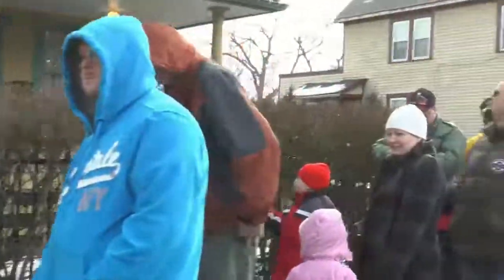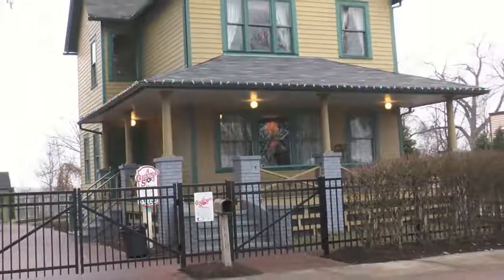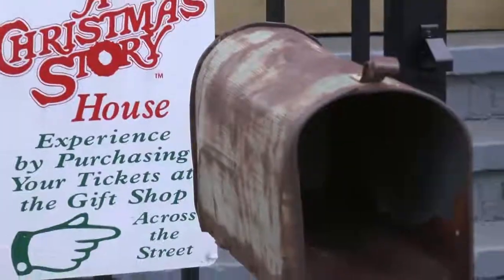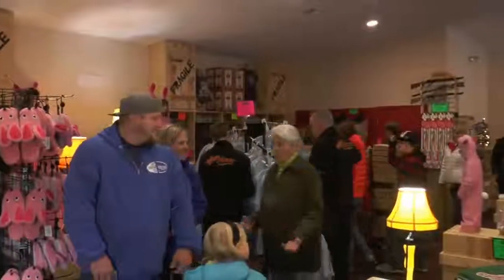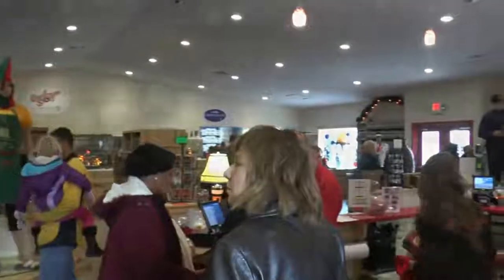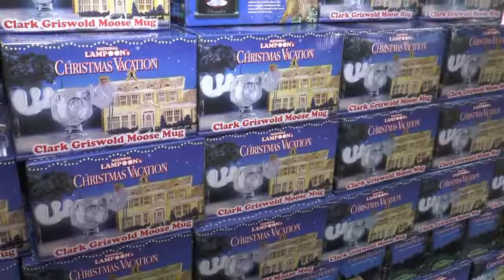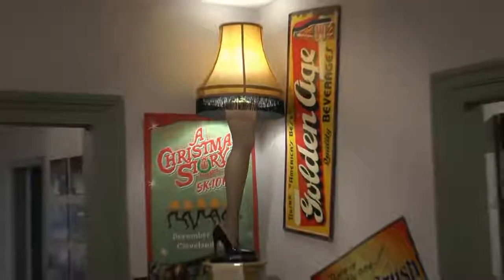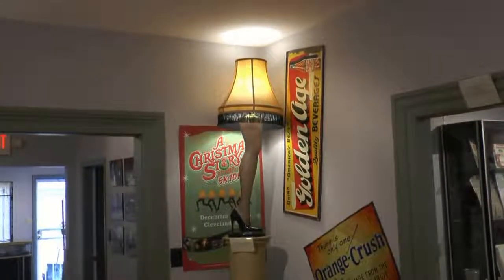The Christmas Story House | Come Visit Us Today & Don't A Christmas Story Deluxe Full Leg Lamp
A Christmas Story Deluxe Full Size 50" Leg Lamp

This beautiful 50-inch Deluxe Leg Lamp is a perfect replica of the leg lamp featured in A Christmas Story. All of the quirky features are present in this leg lamp including the butt cheek, the chubby thigh and the knobby knee. It also showcases a fringed gallery shade, a sexy thigh high fishnet stocking, and an elegant stiletto heel. This is our tallest model of leg lamp and the most accurate in style and size to A Christmas Story leg lamp. The 50-inch Deluxe Leg Lamp comes with a 20 inch wide, 100% silk lampshade. The leg and socket under the lampshade light up independently or together and are controlled by one 3-way switch. Every leg lamp is shipped in a FRAGILE box. Wooden "FRAGILE" crate shipping is available for added authenticity allowing you to recreate the movie experience and provide the ultimate impact for delivery.